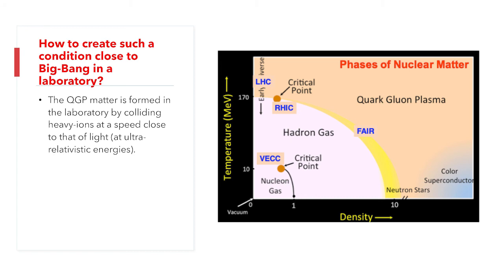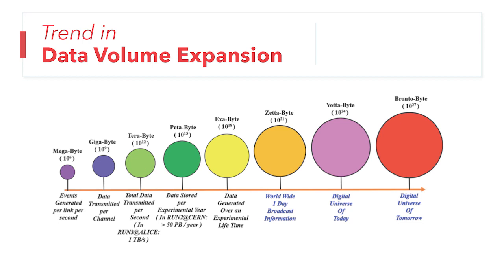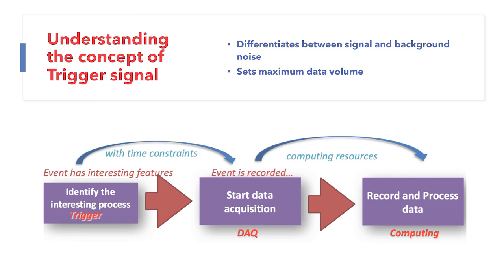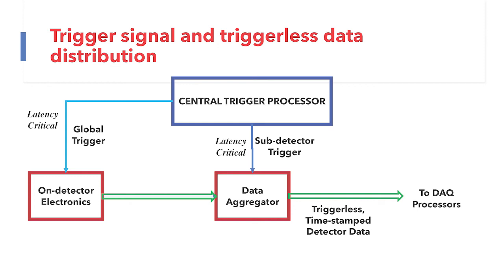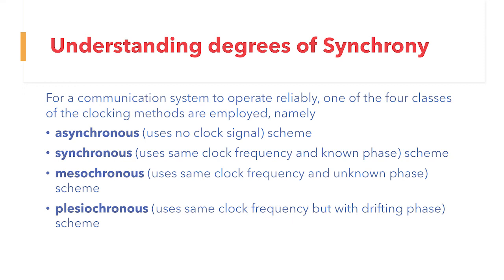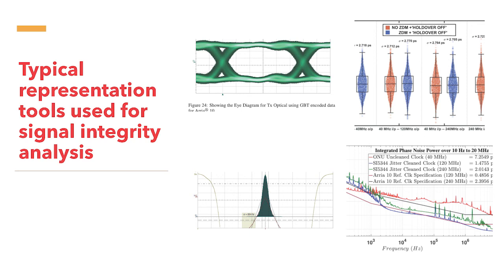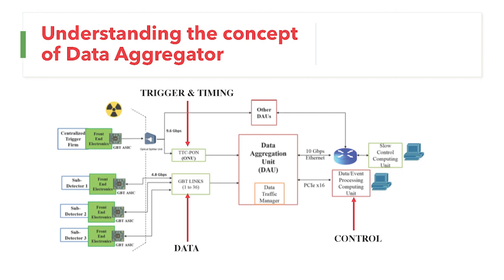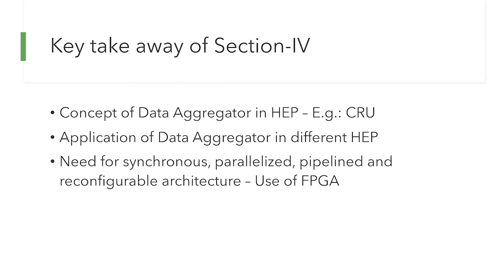Electronic System Design for High Energy Physics by Dr Jubin Mitra